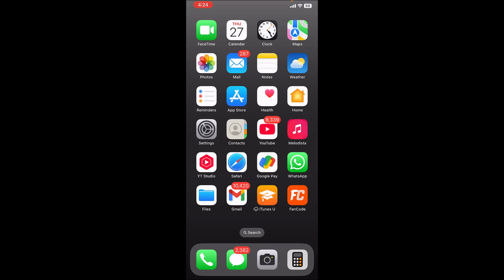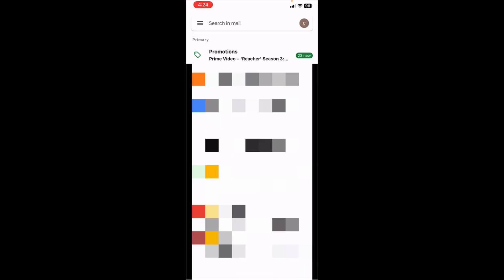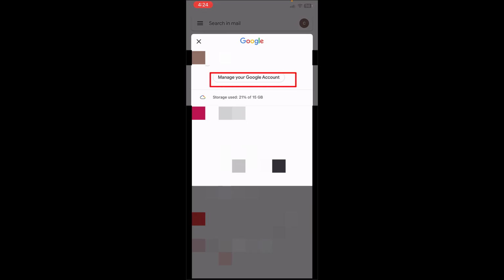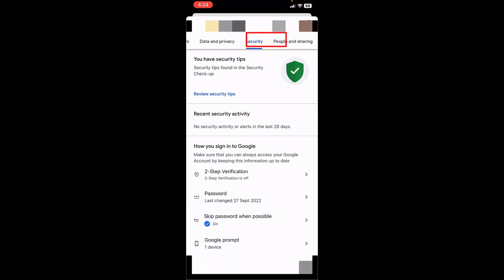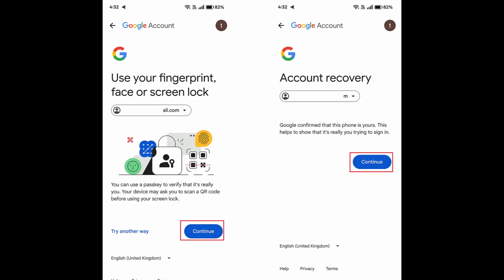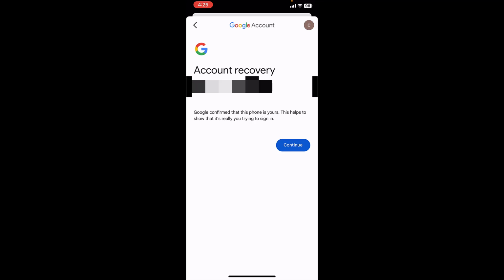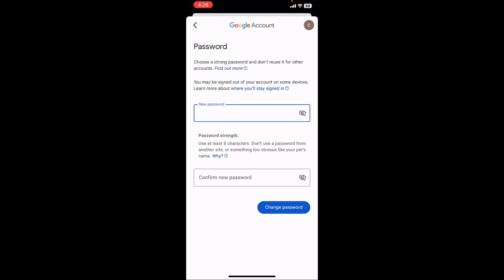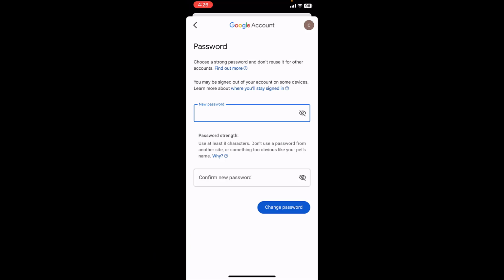Easiest Way to Change Forgotten Gmail Password Without Phone Number & Email (100% Works)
Forgot your Gmail password and don’t have access to your phone number or recovery email? Don’t worry! In this video, we’ll show you the Easiest Way to Change Forgotten Gmail Password Without Phone Number & Email (100% Works). Follow our step-by-step guide to recover your Google account even if you don’t have backup options like a phone number or alternative email. This method is simple, secure, and ensures you regain access to your Gmail account hassle-free. Watch till the end and get back into your account today!